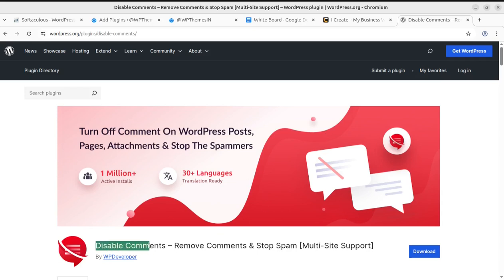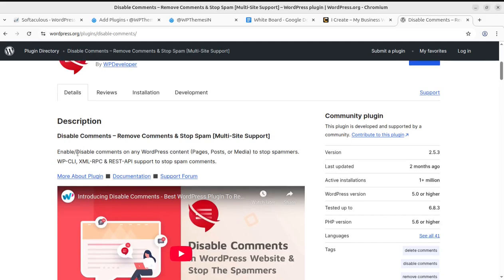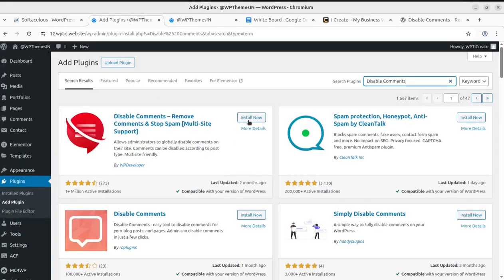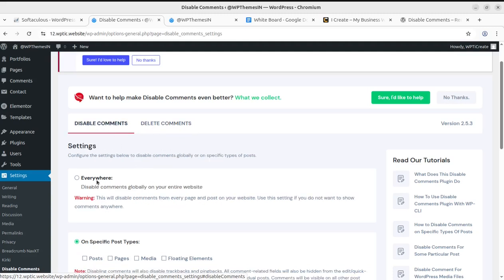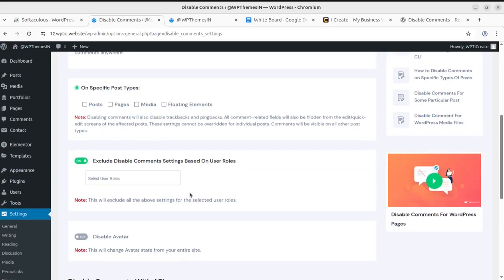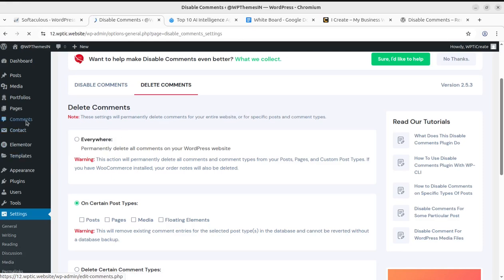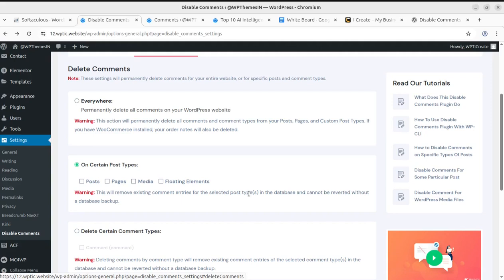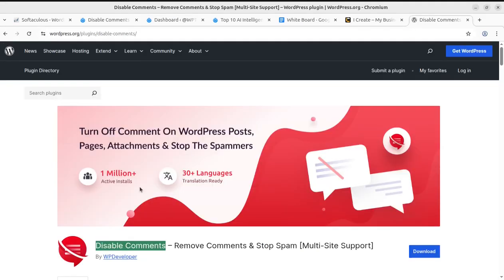How to Completely Disable and Control Comments in WordPress (Stop Spam Fast!)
Are you drowning in spam comments? You're not alone. Most WordPress comments are just bots looking to inject links and mess up your site's SEO. In this video, we show you how to use the Disable Comments plugin to shut down spam for good. Whether you want to turn off comments sitewide, on specific post types, or delete thousands of existing spam entries in one click—this free tool does it all!

📊 Performance Stats (Why This Plugin?):
Active Installs: 1 Million+
Global Control: Disable comments on Posts, Pages, and Media attachments.
Database Cleanup: Delete all existing comments (even thousands) instantly without touching code [07:51].

    API Protection: Blocks comments via XML-RPC and REST API for total security.

🕘 Video Chapters (Timestamps):
[00:01] Intro: Why WordPress comments are "Spam Magnets"
[02:18] Exploring the "Disable Comments" Free Plugin
[03:59] Step-by-Step Installation & Activation
[04:33] Setting Up Global Disable (Everywhere vs. Specific Types)
[05:12] Restricting Comments by User Roles
[05:31] Disabling Comments via API (Technical Protection)
[06:50] The "Nuclear" Option: How to Delete All Existing Comments Instantly
[08:07] Final Result: 100% Clean WordPress Site

💬 Need help? Join the I-Create Program for expert WP mentoring